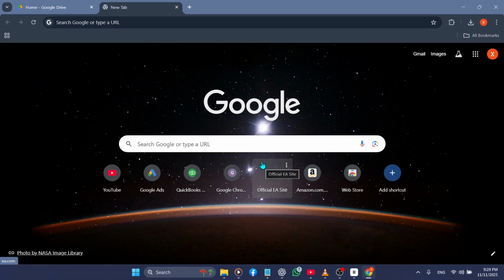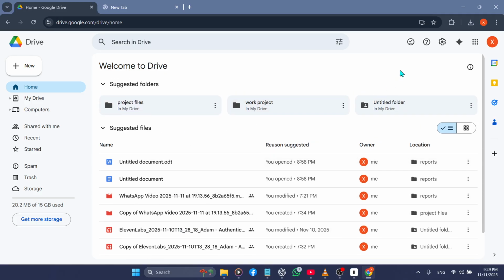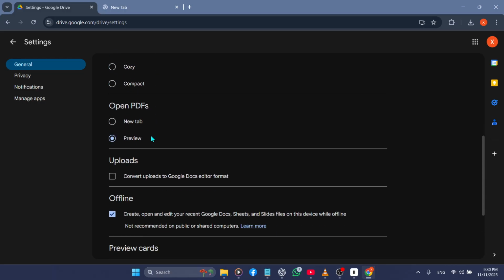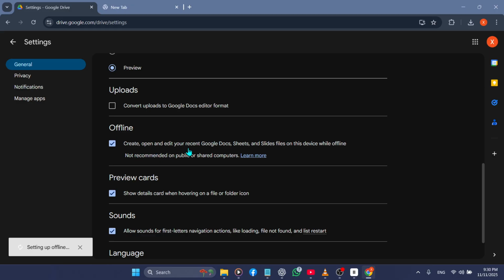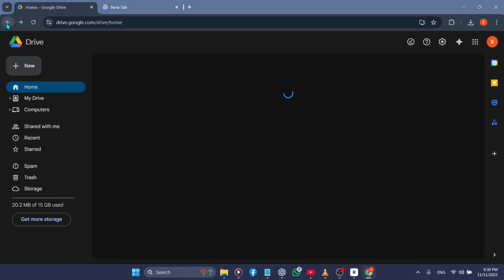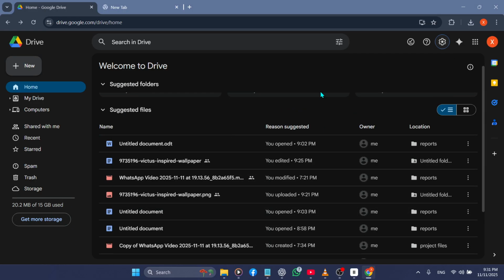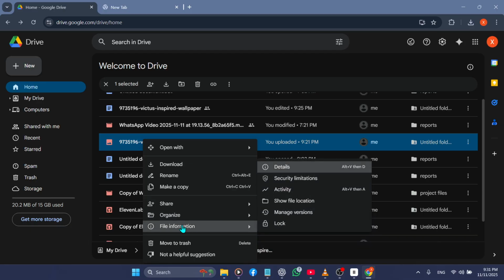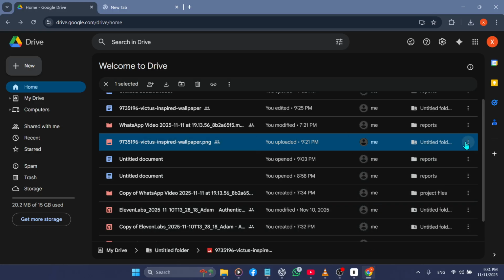How To Make Google Drive File Available Offline - 2025 (Step by Step)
How to Make Google Drive File Available Offline
In this video, how to make Google Drive file available offline is explained step by step for easy access without internet. You will learn how to enable offline mode, sync files to your device, and manage Google Drive documents efficiently. This guide also covers accessing offline files on mobile and desktop, editing documents offline, and keeping your files updated for seamless productivity.